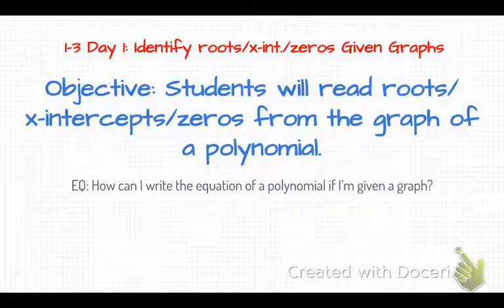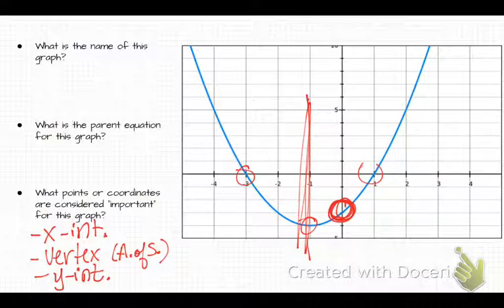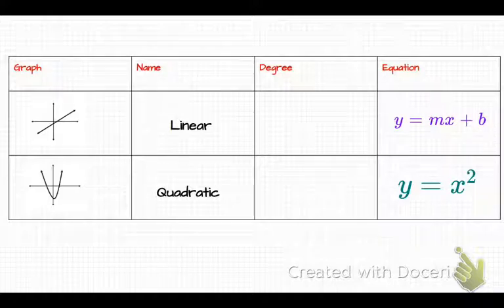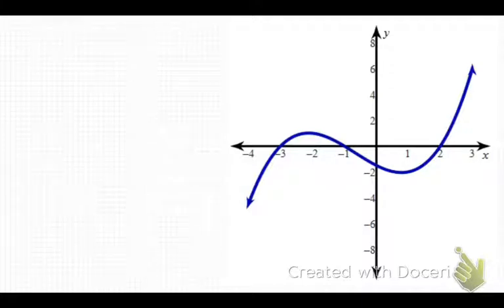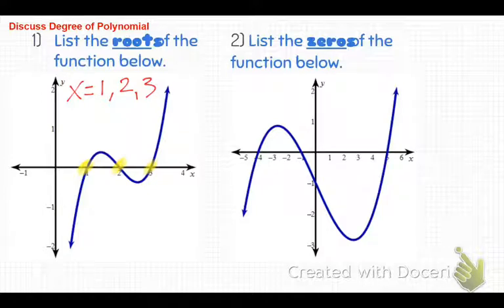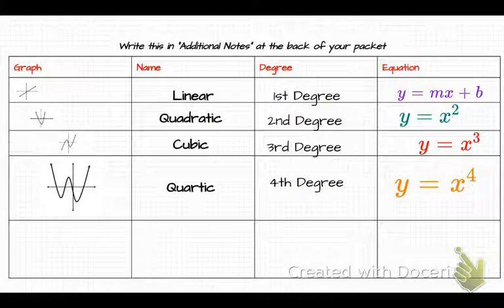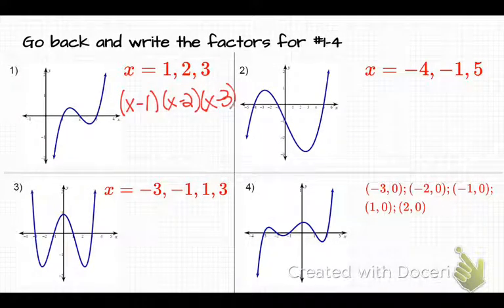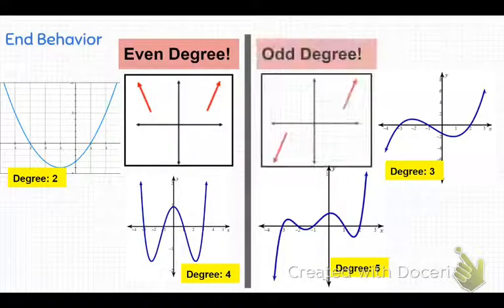1.3 Day 1 - Reading Graphs (intro)